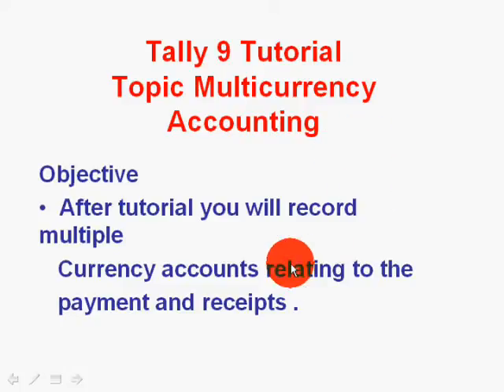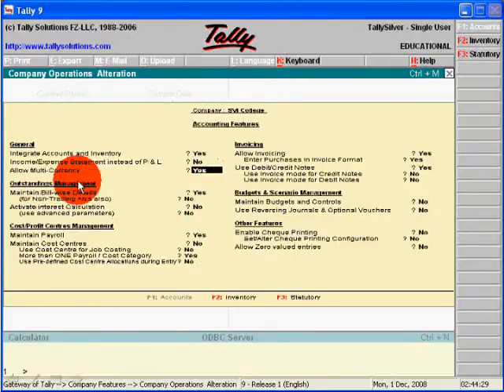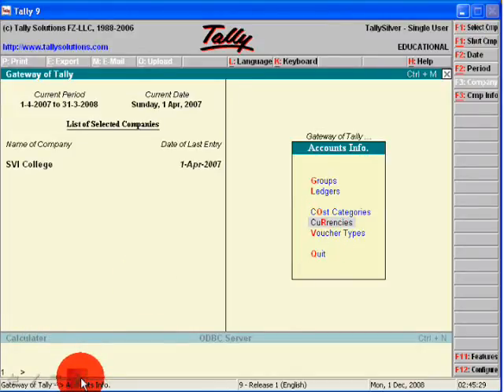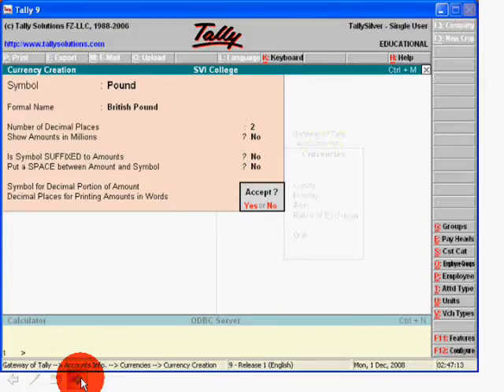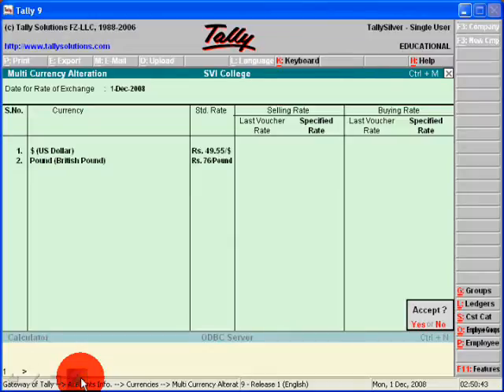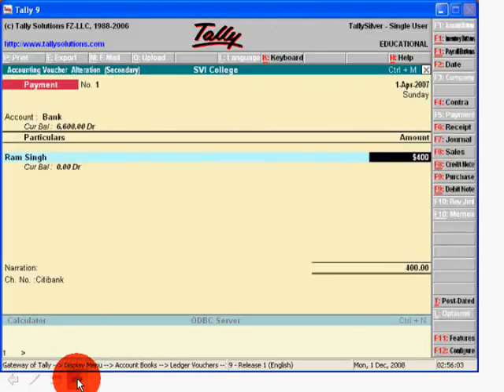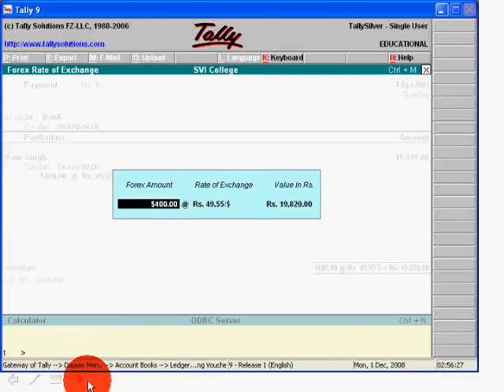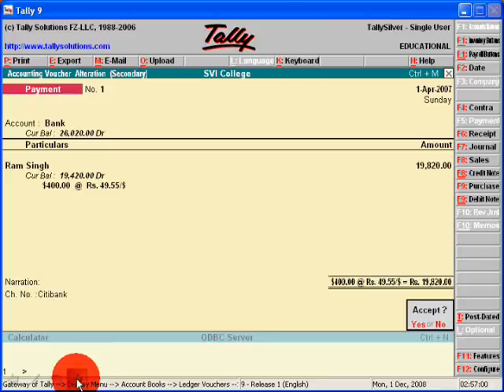Recording of multicurrency transactions in tally 9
Tally 9 has  become very advance accounting software .In this software you can easily record foreign currency transactions and also calculate profit and loss from foreign exchange . This is more benefited for exporter and importer